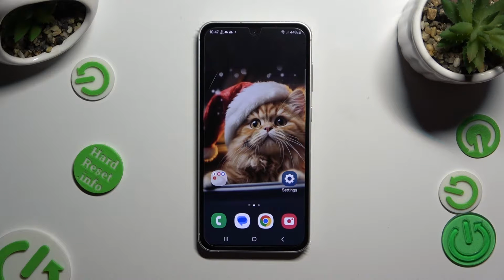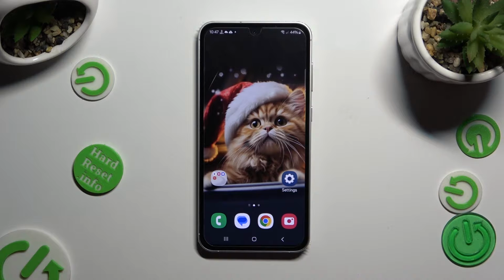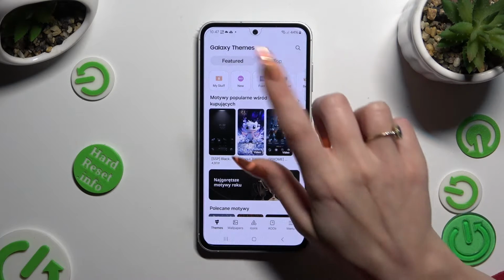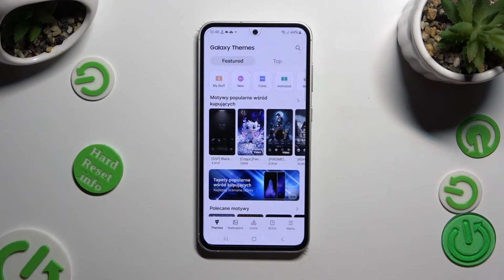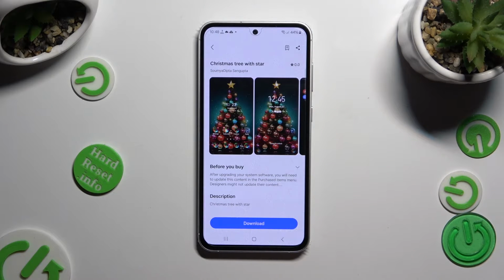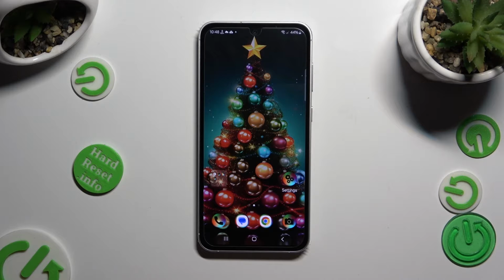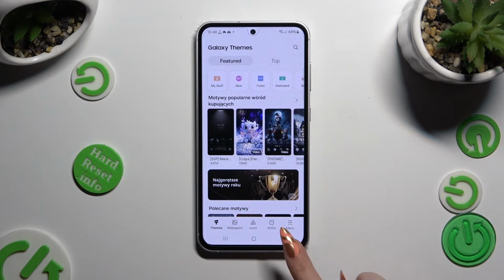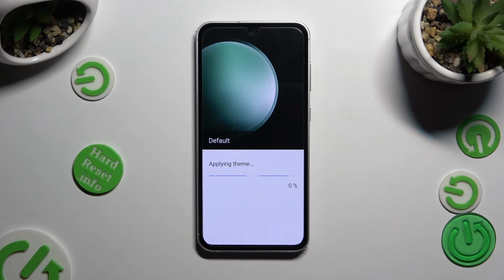How to Change Device Theme on SAMSUNG Galaxy S23 FE?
I have created a tutorial to assist users in changing the device theme on their SAMSUNG Galaxy S23 FE smartphone. The Samsung Galaxy S23 FE is equipped with a wide range of customizable themes that allow users to customize the device's appearance, allowing them to adjust the interface, icons, wallpapers, and so on. Throughout this step-by-step guide, we will demonstrate how to switch between themes on the SAMSUNG Galaxy S23 FE simply, giving users the ability to customize their device's visual experience according to their personal preferences, regardless of which theme they select.

How do I change themes on my SAMSUNG Galaxy S23 FE?
Are there different types of themes available?
Can I customize icons or wallpapers within a theme?
Is there a preview option for themes?
Are there restrictions for third-party themes?